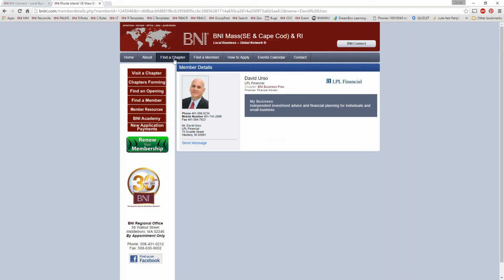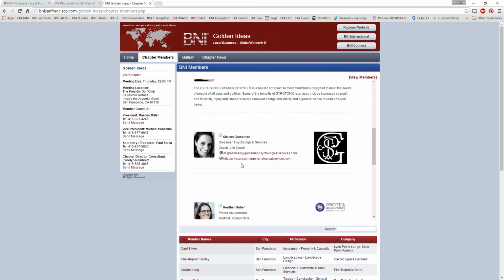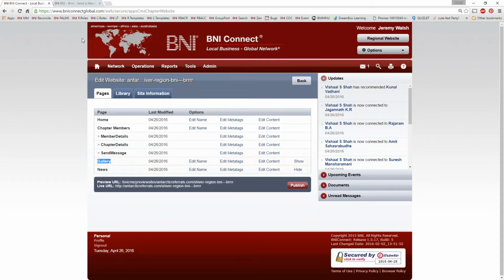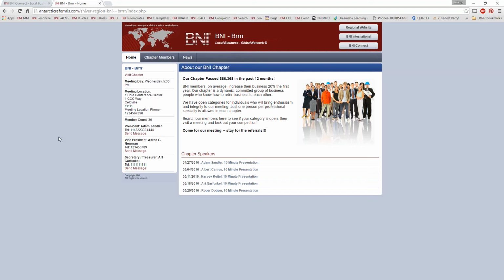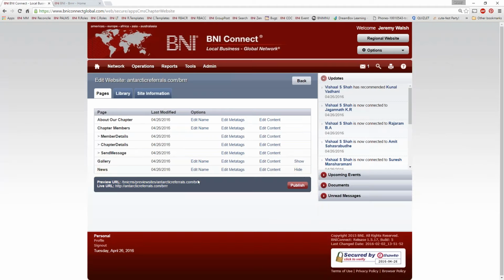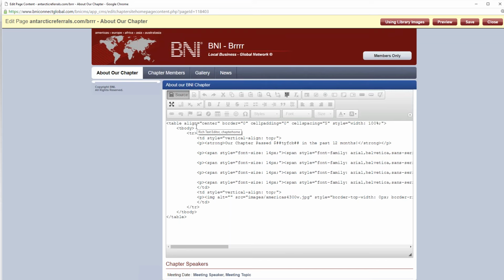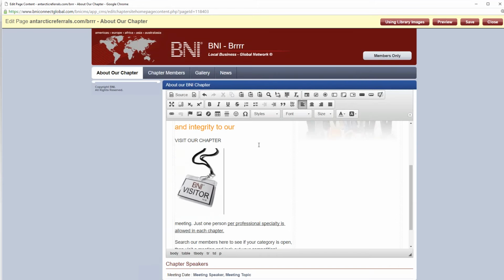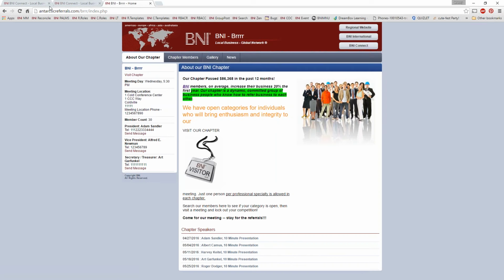Chapter Web Pages - April 26, 2016